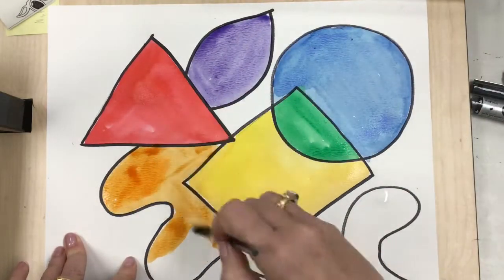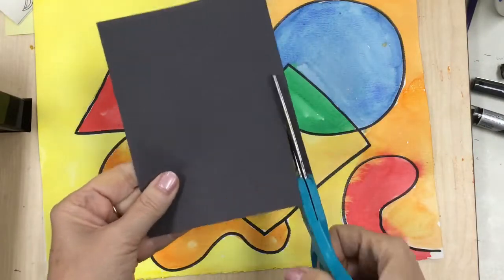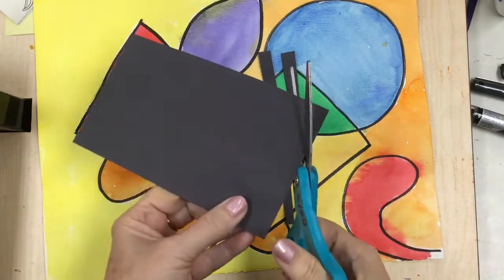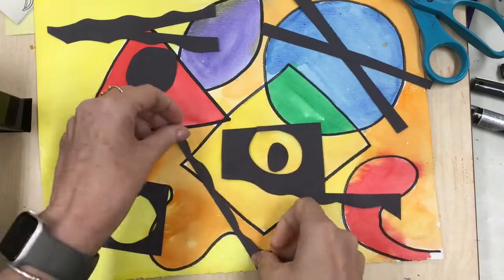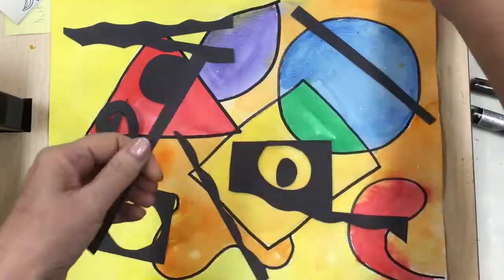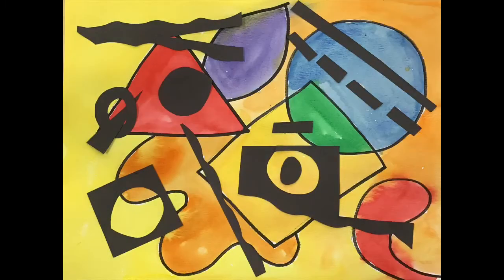Kandinsky Shapes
A grade one painting project inspired by Kandinsky.